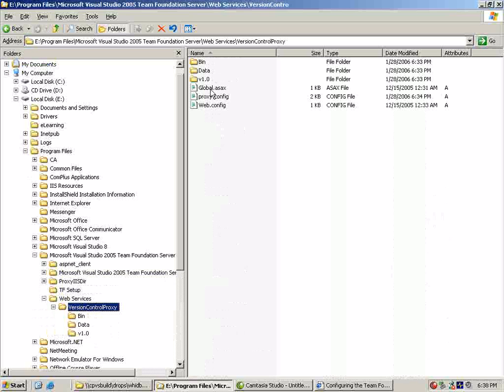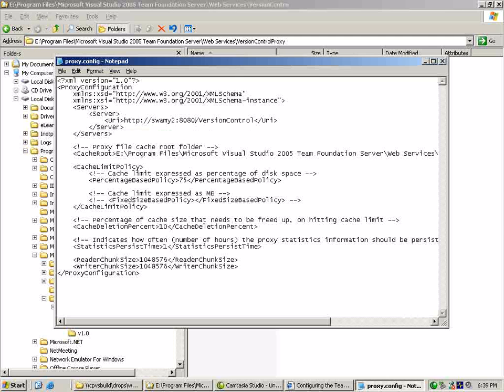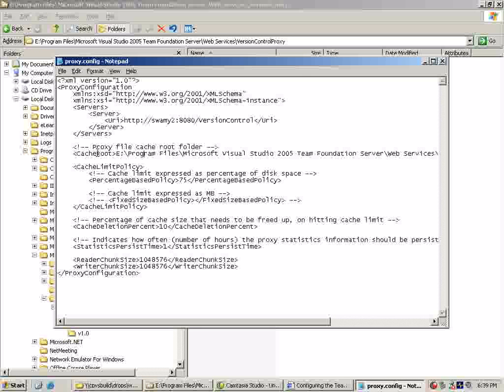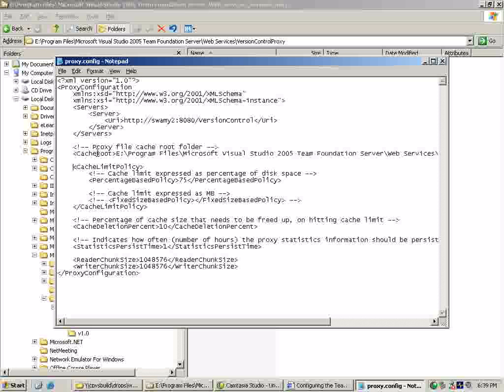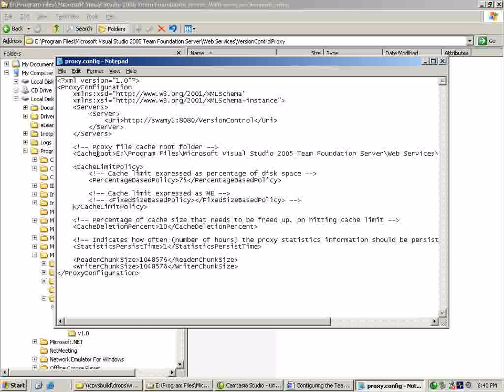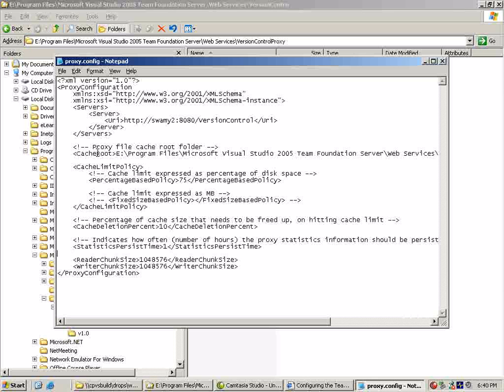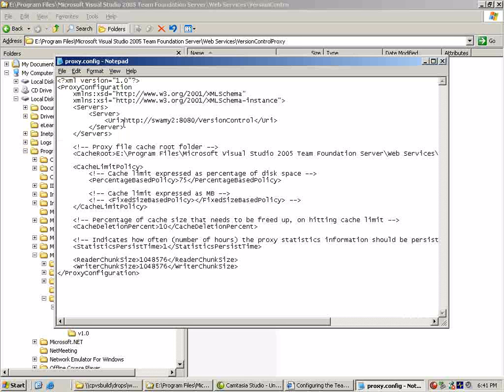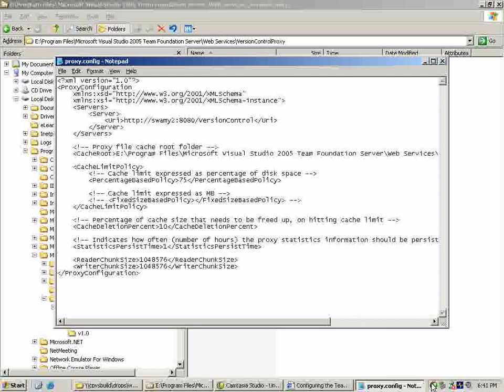TFS Proxy Configuration Part 4 of 4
TFS Video Tutorial that helps you to understand configuration aspects of the TFS Proxy server